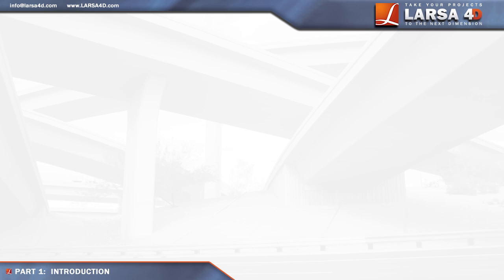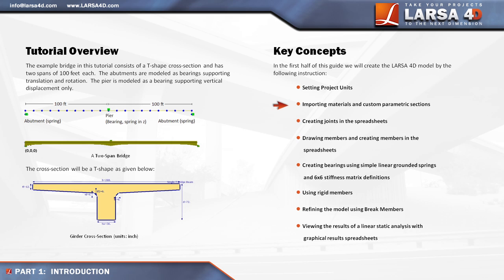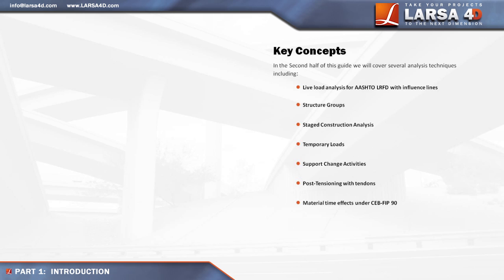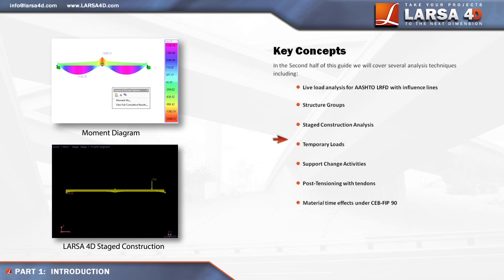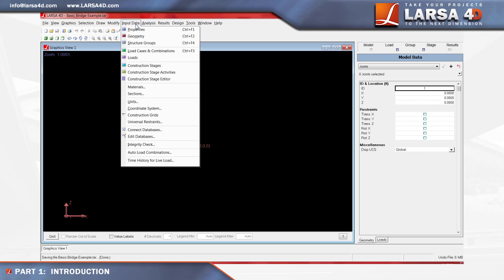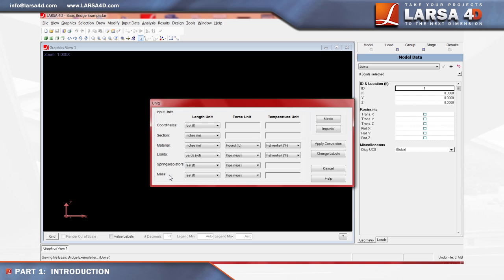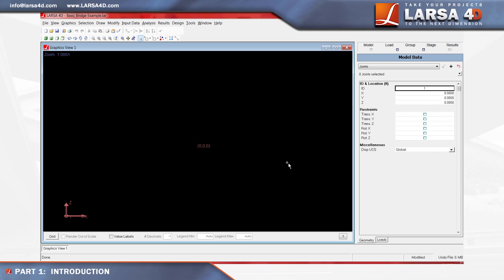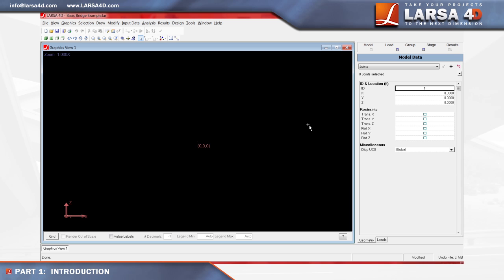LARSA 4D Introductory Tutorial Part 1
In this Introductory Tutorial for Bridge Projects we'll use LARSA 4D's BRIDGE Series software to provide an overview for the analysis of a straight, two-span, single girder bridge with a T-shaped cross section.